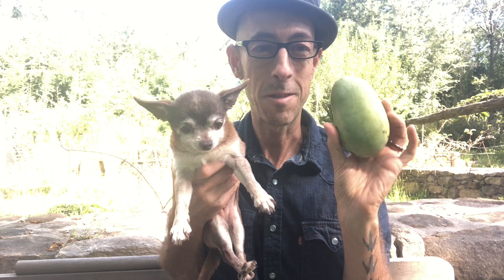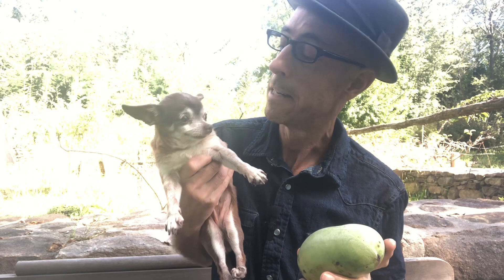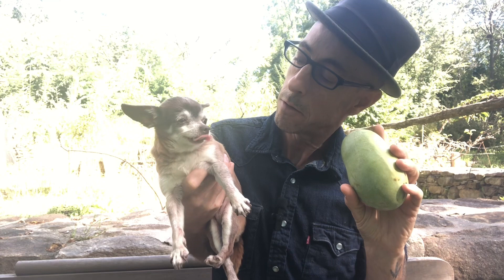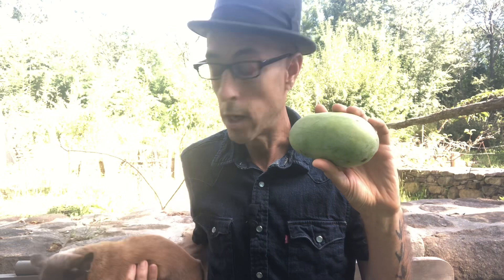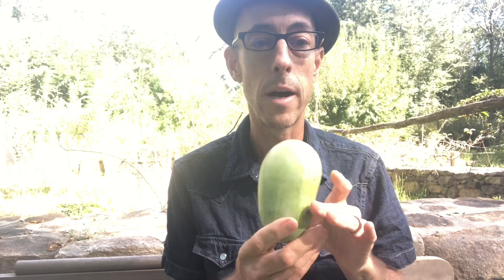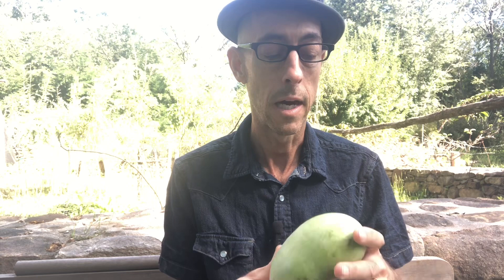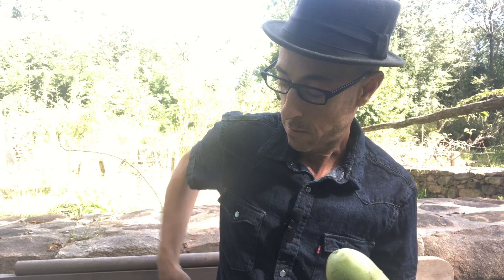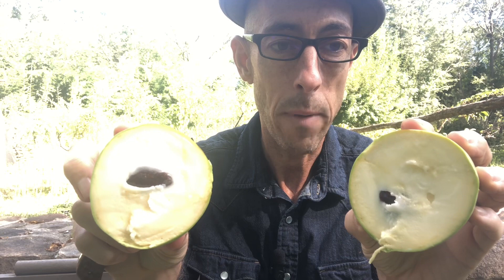Paw Paws - 'Shenandoah'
Paw Paw Meets Paw Paw

Talking about the Queen of Paw Paw Fruits ‘Shenandoah’

Edible Landscaping designer and author Michael Judd share practical how-to on growing many uncommon fruits and nuts - in bite size pieces!

Books by Michael :

‘For the Love of Paw Paws: A Mini Manual for Growing and Caring for Paw Paws--From Seed to Table'

..and 'Edible Landscaping with a Permaculture Twist' - available in print & kindle

Happy Paw Pawing!